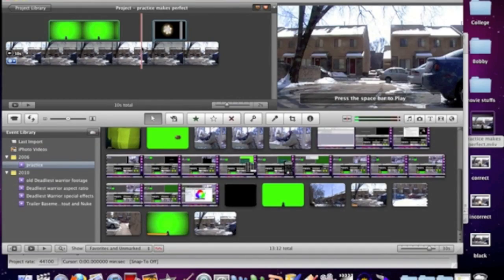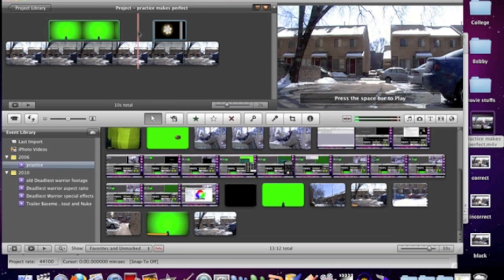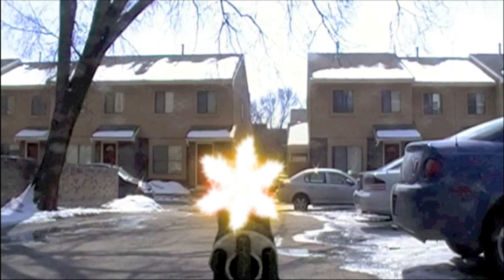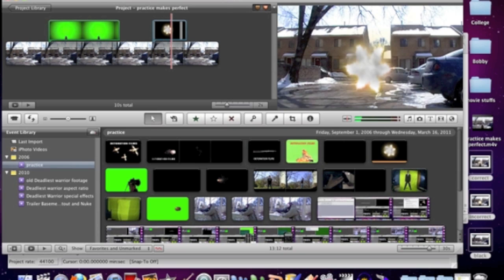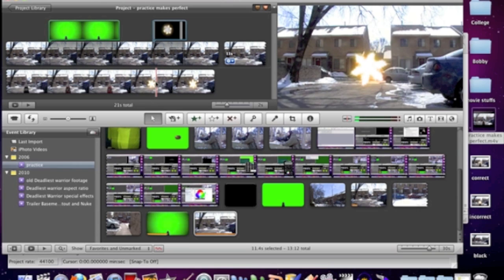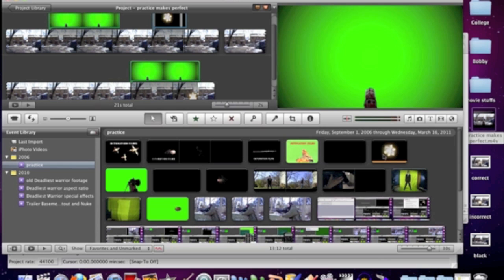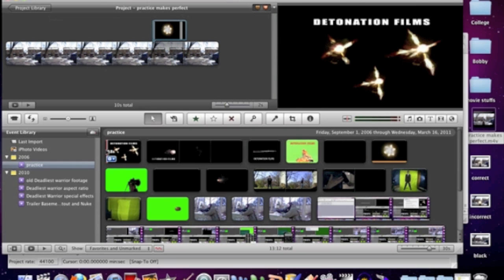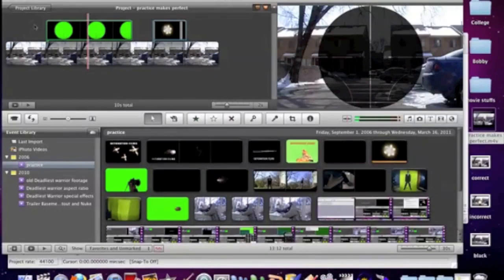Multiple Picture in Picture Special Effects in iMovie Tutorial (Tut. 2 of 13)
Links for footage in description along with frequently asked questions!

I made this video to help you guys. This is a tutorial on how to do multiple picture in picture in iMovie. After you see this video, let me know how it goes and if you made a new discovery.

1) Pretty much the 1st special effect you put in is the one furthest from the foreground (aka, the one that is most in the background). Then you export your video.

2) You then import the video you just exported back into iMovie and add the next special effect that would come one step closer to the foreground. You then export that video.

3) Your newest exported video now has 2 special effects.

4) Repeat this process for each special effect.

Caution: each time you re-export and re-import your video, video quality is lost (even on HD 1080p).

I hope this makes scene.

Sometimes special effects will not play, or will freeze when you tell iMovie to play. This is normal. The reason it freezes is the high quality special effect combined with the video is a lot for iMovie to keep track of. iMovie is not a very powerful program compared to other movie editing software. Don't worry about the freezing. All what matters is how your video looks at the end, not how iMovie plays it.

I also made this video because I wanted to see how some of the special effects I have been working on turn out on youtube, such as slow-mo vapor trails, muzzle flashes acting as a light source, and some more.

Action Essentials Tutorial iMovie fully in-depth
Coming Soon